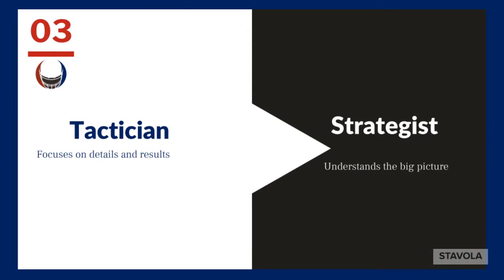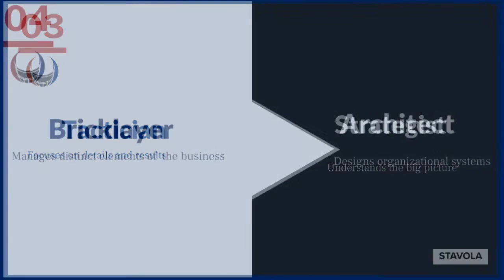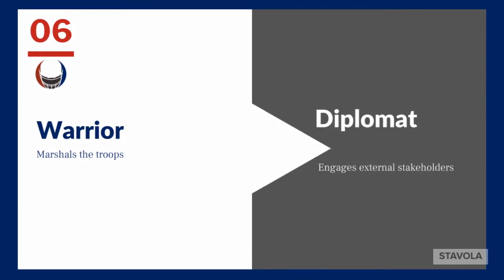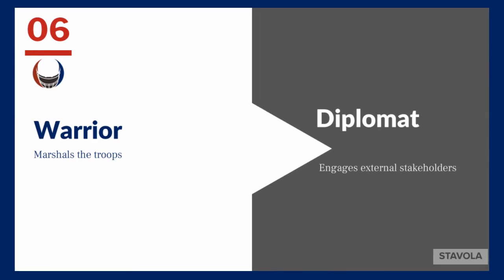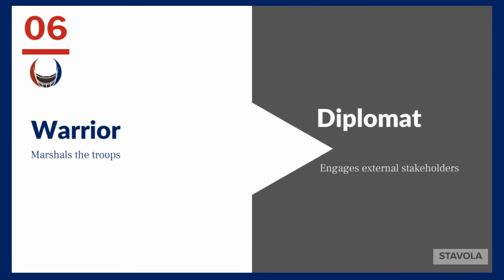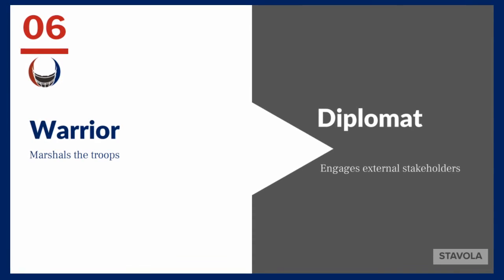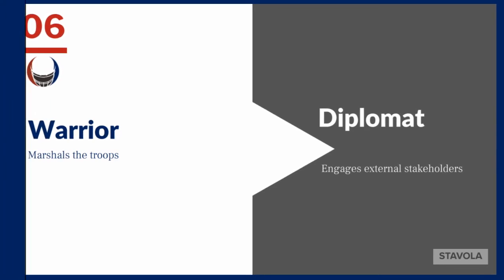7 Ways to move make The Journey from Manager to Leader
7 Keys to move from a manager to a leader